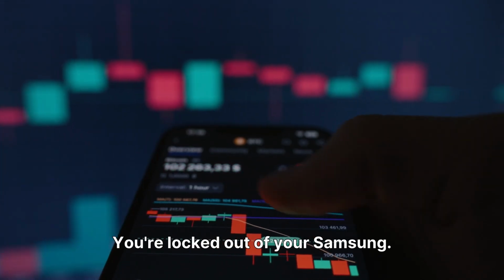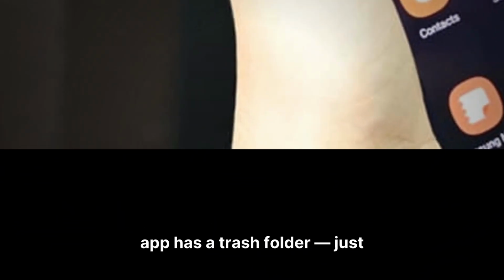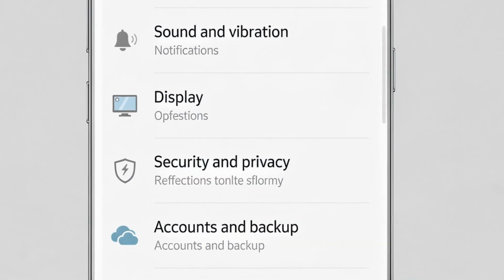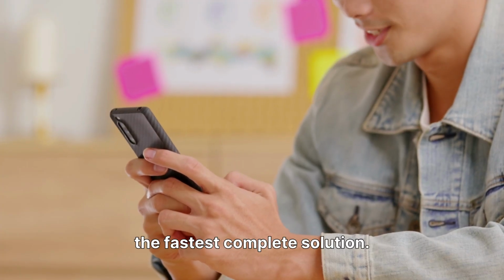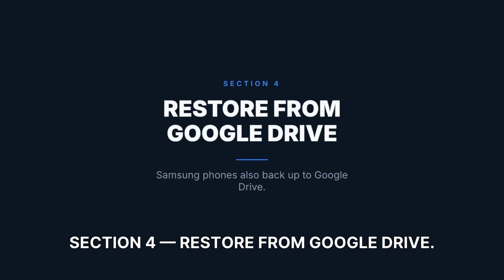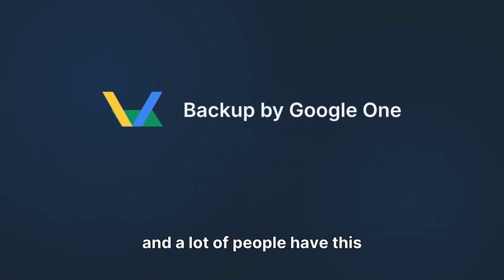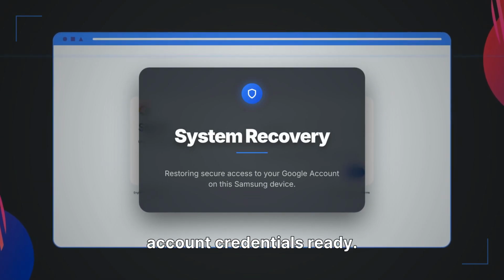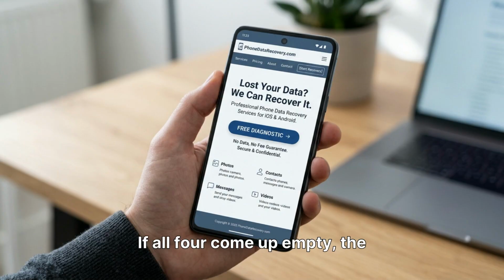Locked Out of Your Samsung How to Get Your Messages Back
Locked out of your Samsung phone and worried your text messages are gone? Don't panic.

In this video, we walk through the 4 official Samsung methods for recovering lost text messages, including checking the Trash folder, restoring from Samsung Cloud, using Smart Switch backups, and recovering messages through Google Drive backups.

Whether you accidentally deleted messages, switched to a new Samsung device, forgot your PIN, or lost access to important conversations, these recovery methods may help you get your data back quickly.

📱 In This Video:
✅ Recover deleted Samsung messages from Trash
✅ Restore SMS from Samsung Cloud
✅ Recover messages using Smart Switch
✅ Restore Android messages from Google Drive
✅ What to do when Samsung recovery methods fail

⚠️ IMPORTANT — Read this before you do a factory reset:

A factory reset wipes every single piece of data on your phone. Photos, messages, contacts, documents — everything, permanently. Before you reset, confirm that a backup exists in Samsung Cloud or Google Drive. If there is no confirmed backup, do not factory reset. Contact a professional first.

If you've already tried these methods and still can't access your messages, Phone Data Recovery offers:

✔ Free Diagnostic Evaluation
✔ No Data, No Charge Guarantee
✔ Samsung Data Recovery Specialists
✔ Physical Recovery for Damaged Devices

Visit: PhoneDataRecovery.com

Recovery success depends on the device condition, encryption status, and circumstances of data loss. Results vary by case.

• Samsung Data Recovery
• iPhone Data Recovery
• Water Damage Recovery
• Deleted Photo Recovery
• Phone Repair Myths
• Professional Recovery Techniques